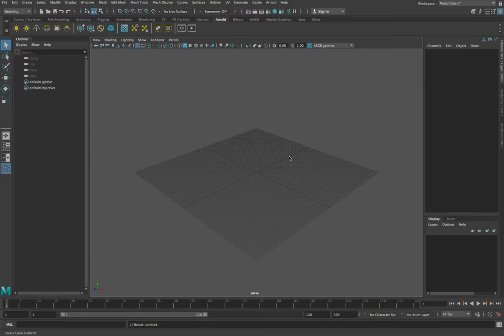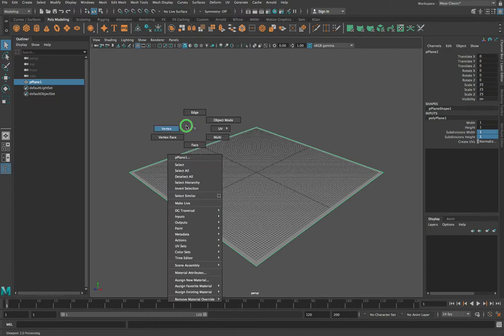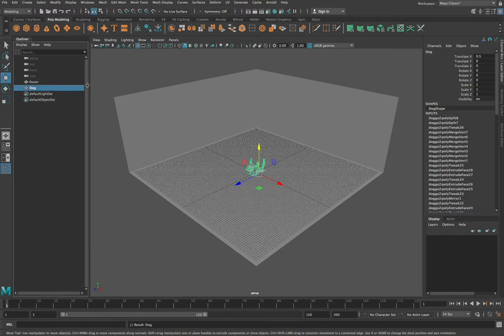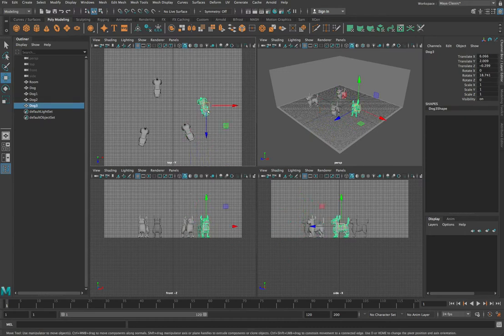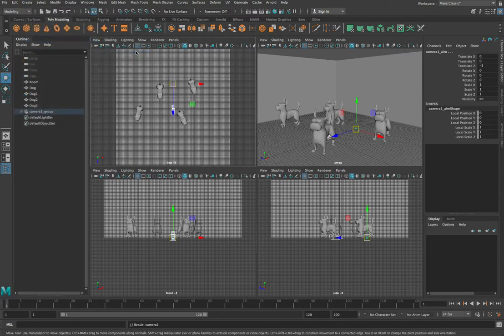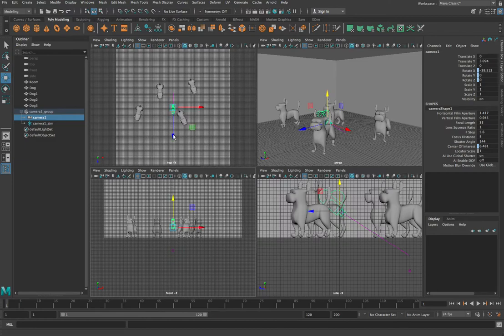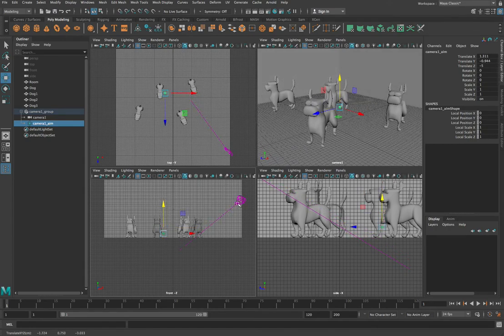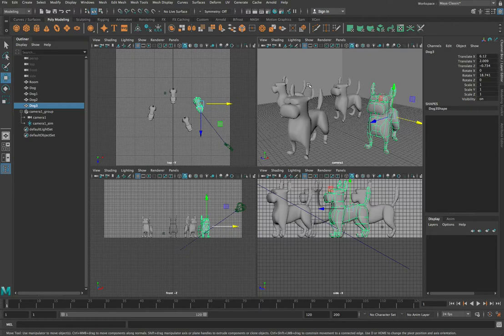W4 1 Camera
This is the first of a three part series on Maya cameras, lighting and materials.  In this video we look at setting up a scene and using a camera.